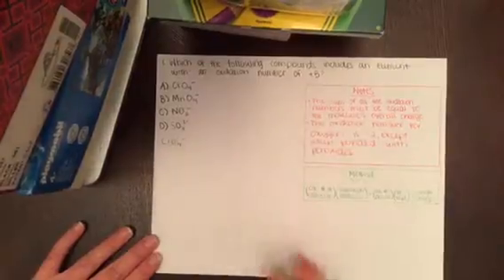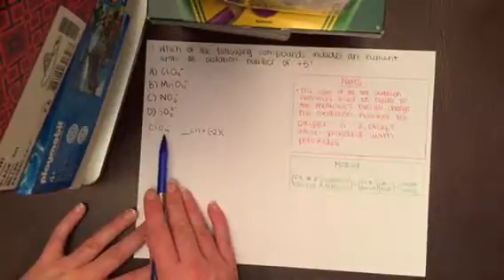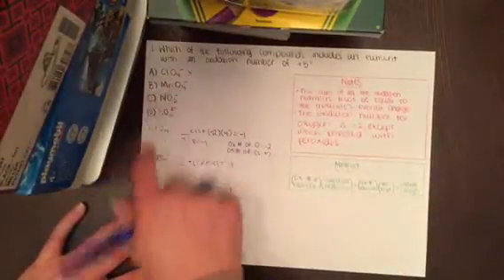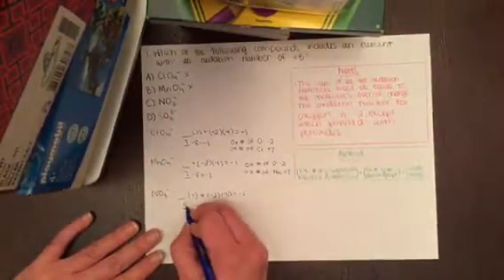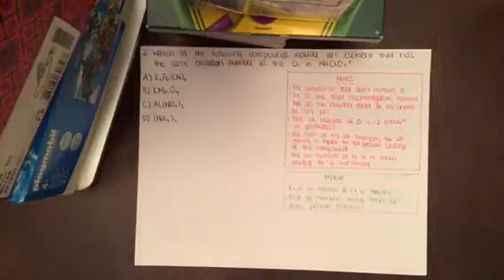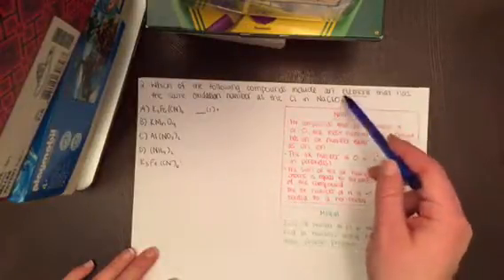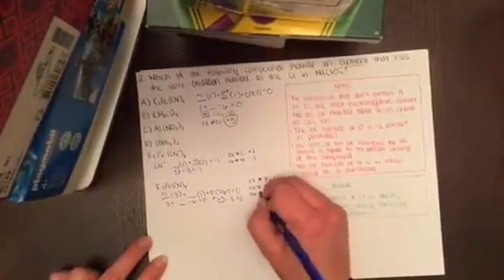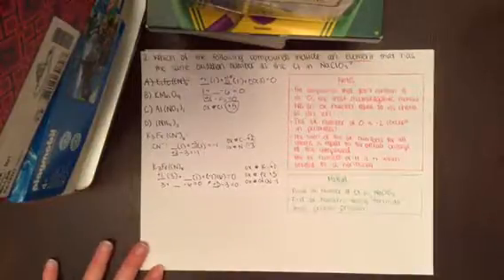Chemistry Project: Rxns Part 1